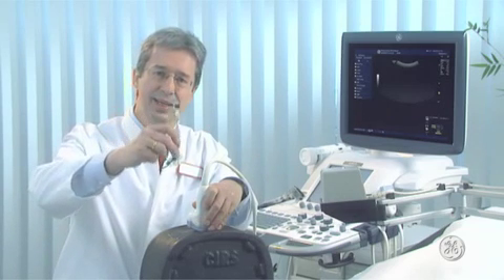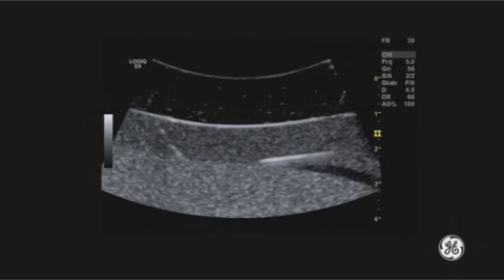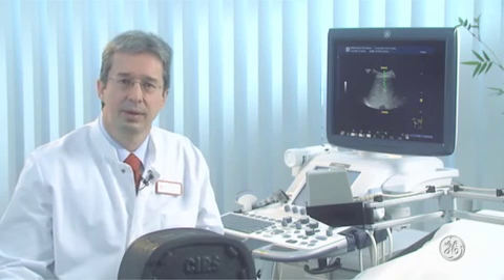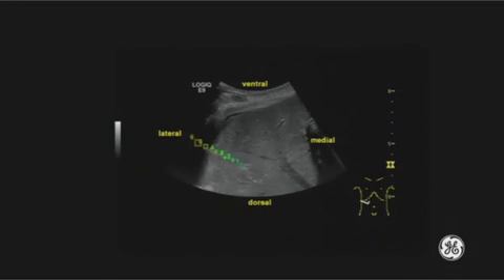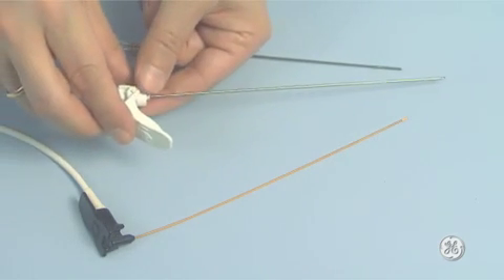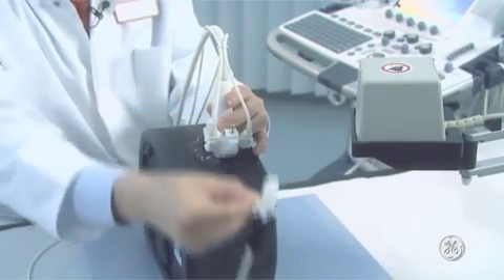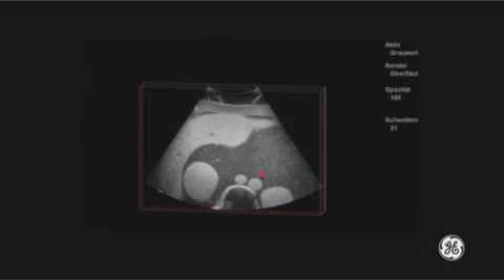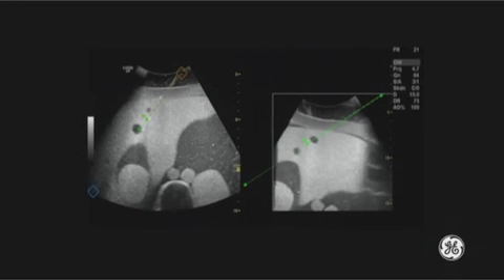logiq e9 part6 volume nav